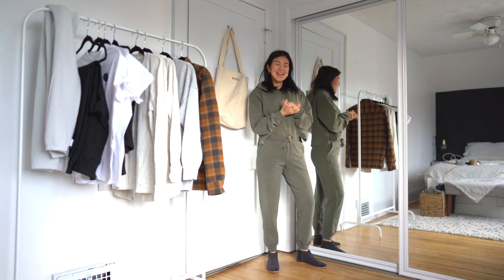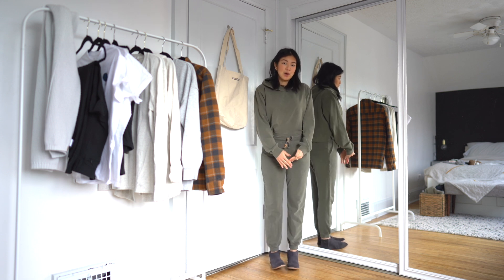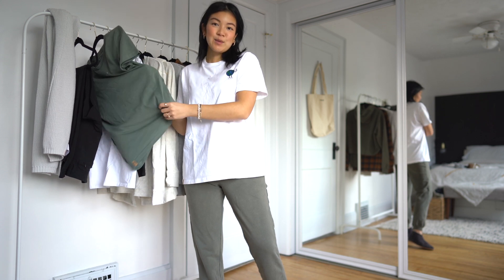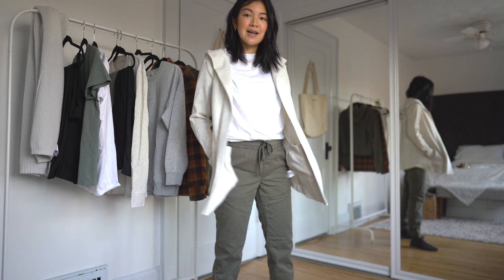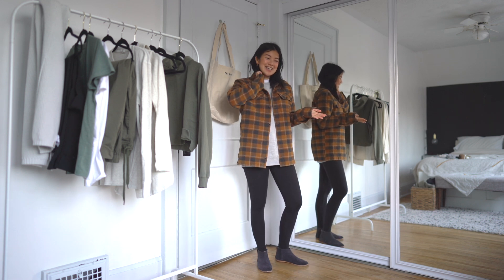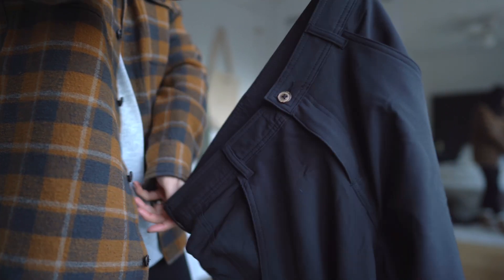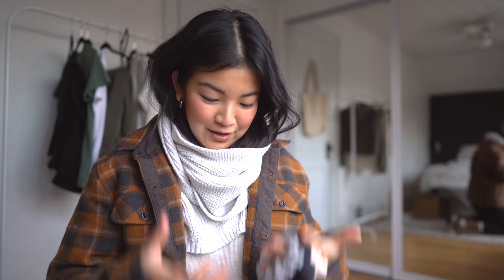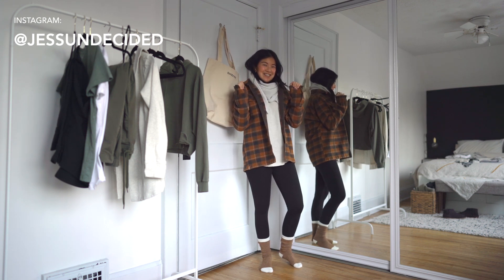EASY GIFT IDEAS (SUSTAINABLE + COZY) | CLOTHING HAUL + SALE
Hope you find this helpful when shopping for your friends/family this season (or for yourself :p)

SHOP ITEMS:

Cotton Leggings (sold out unfortunately, don't really have an alternative at the moment...)
Men's Heavyweight Flannel (sold out unfortunately, linking Nordmann Shacket as alternative)
Selkirk Socks (sold out unfortunately, so linking to socks collection page)